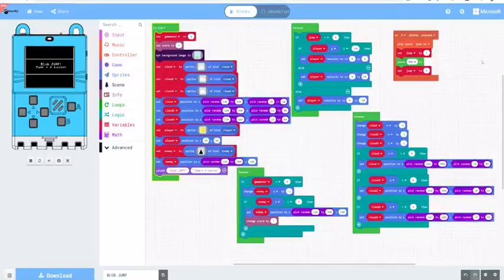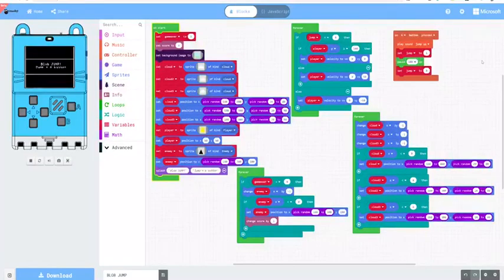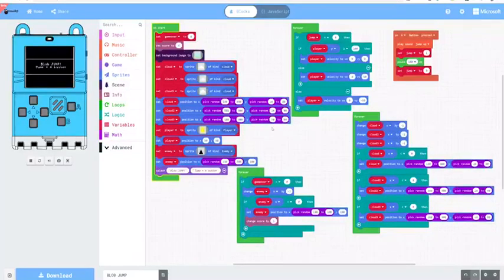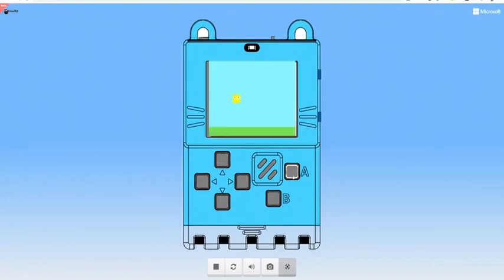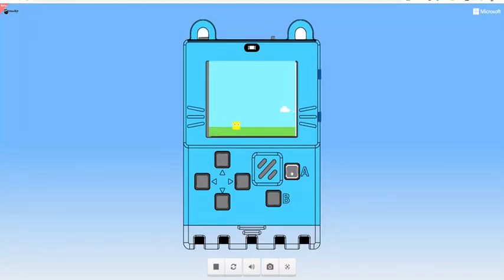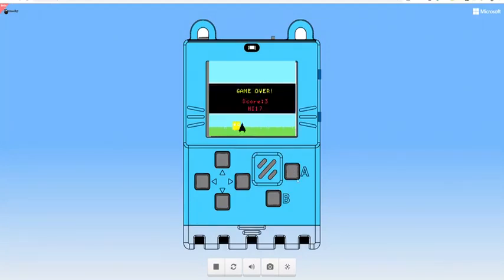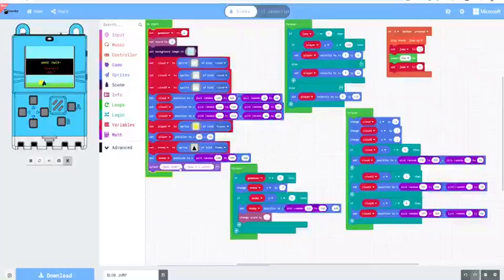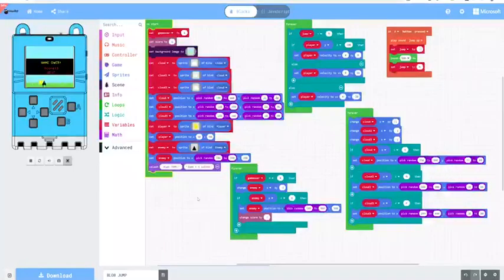Kittenbot Meowbit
Microsoft Acard compatable
Short Demo by user Stuart Lowe.